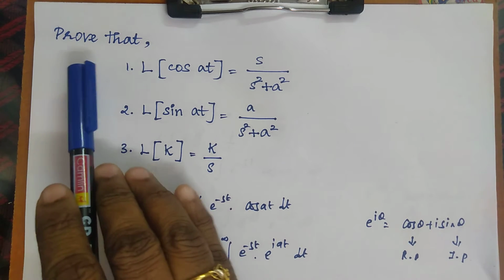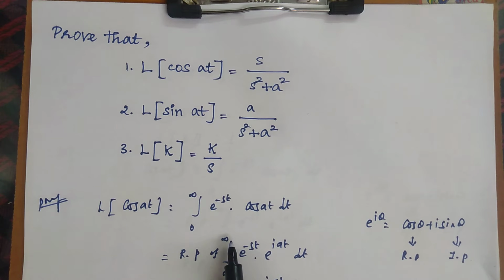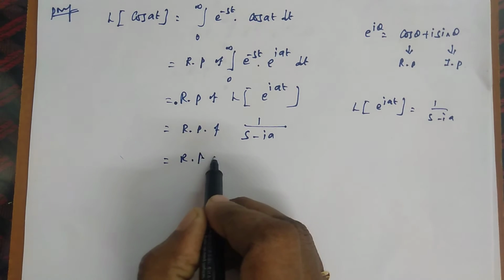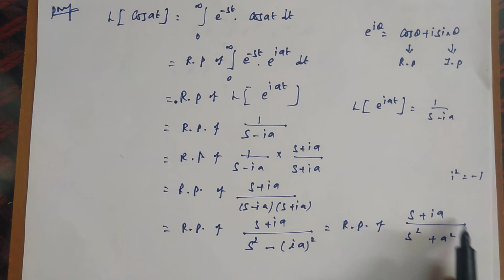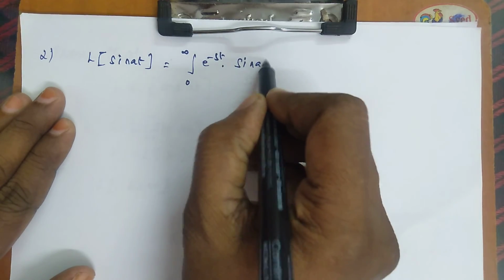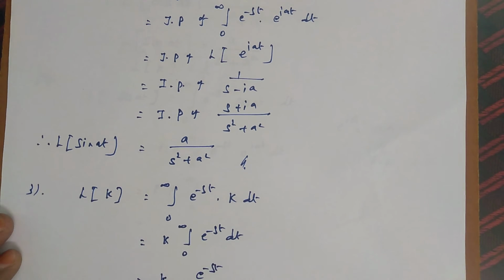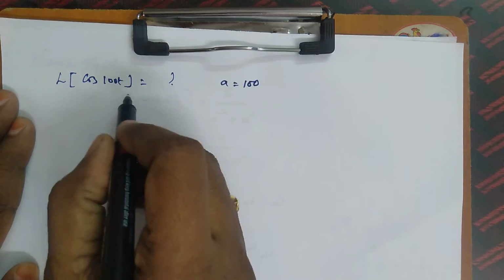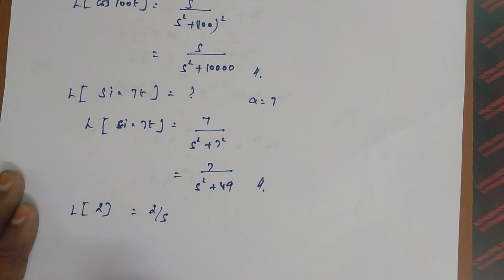Laplace Transform - unit3 - Engineering Maths 2 - English